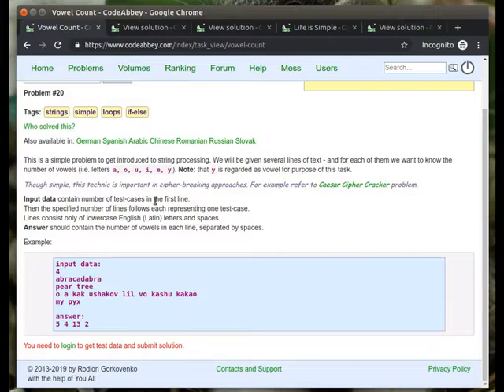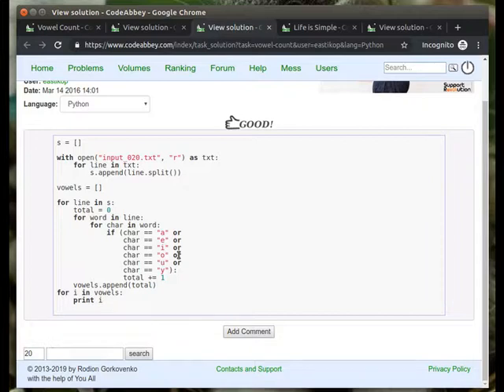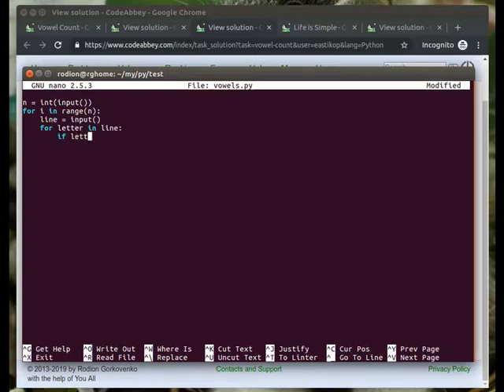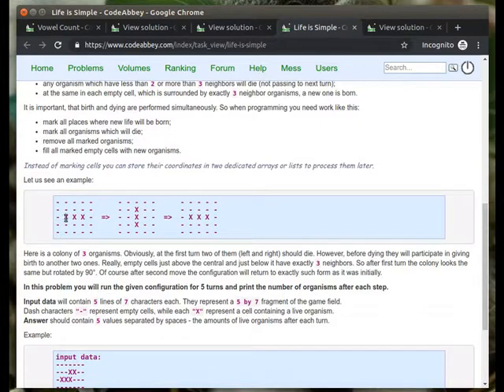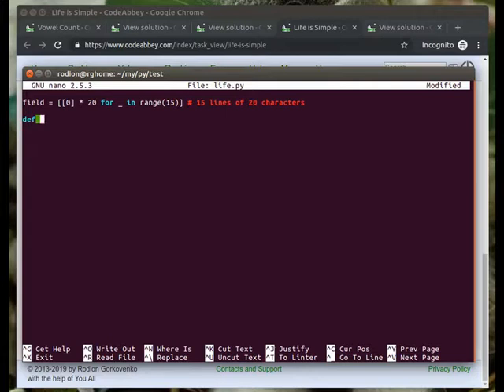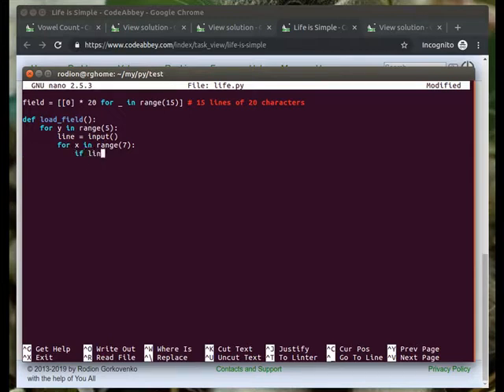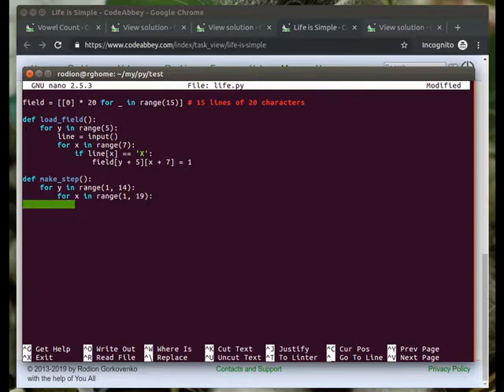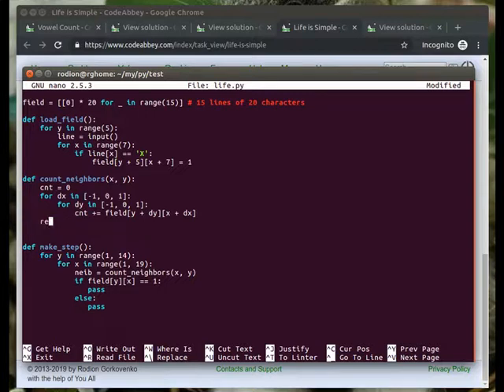Don't Repeat Yourself - good coding lesson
Whenever we write repeating code, we probably do something wrong. We should stop and think a bit.

Rodion, the author of CodeAbbey site, shows on two examples how we should avoid repeating snippets.